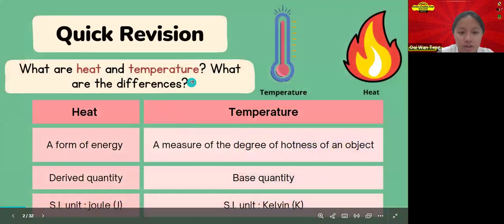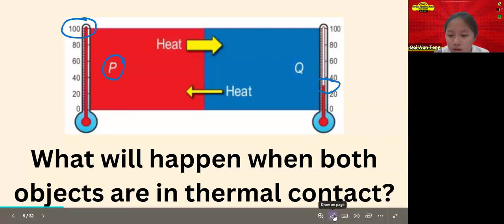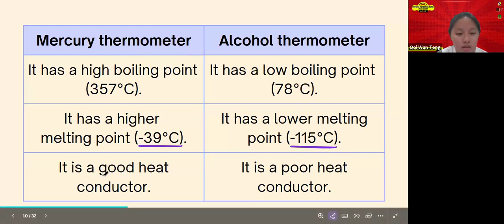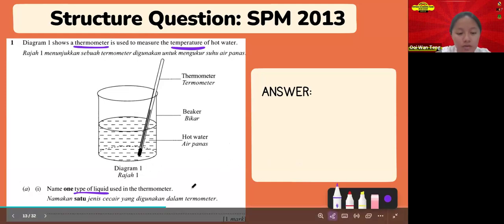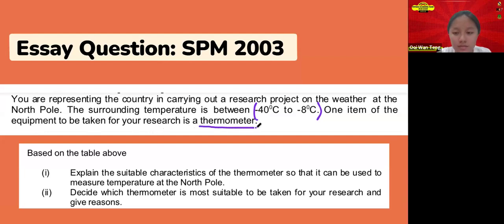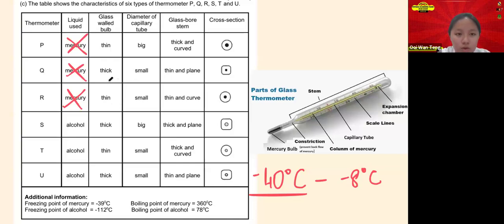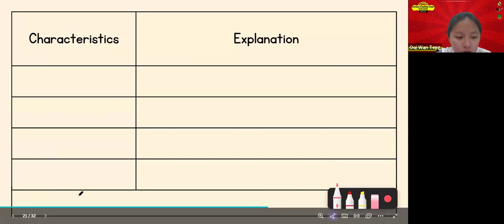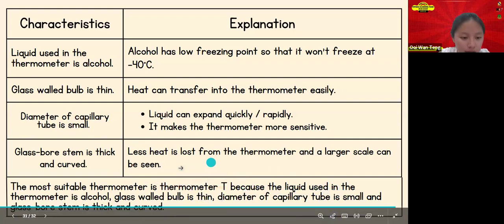PHYSICS FORM 4 CHAPTER 4.1 Thermal Equilibrium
We highly ENCOURAGE feedback from everyone

👉Why does your feedback matter to us?

📍It allows us to make changes in our presentations that suit you the best for the upcoming DUOs

📍Increase the quality of the learning experience

📍Boosts acknowledgement amongst students to learn more in the PATOS program.